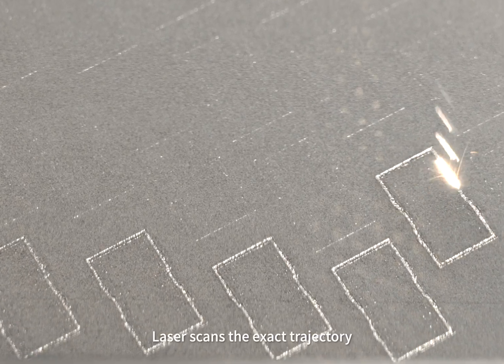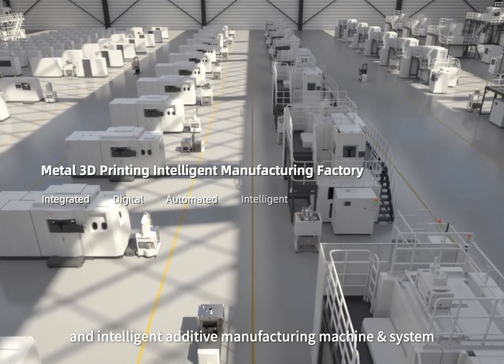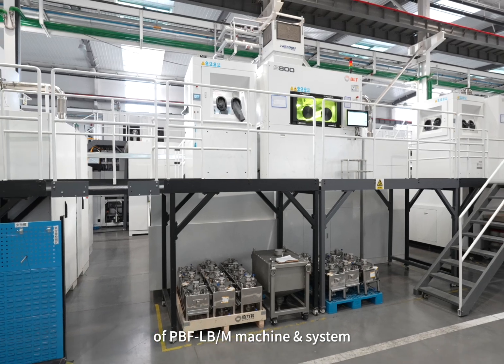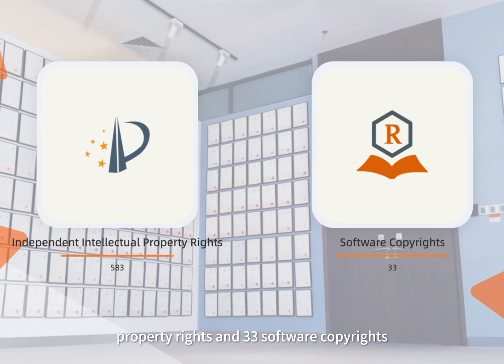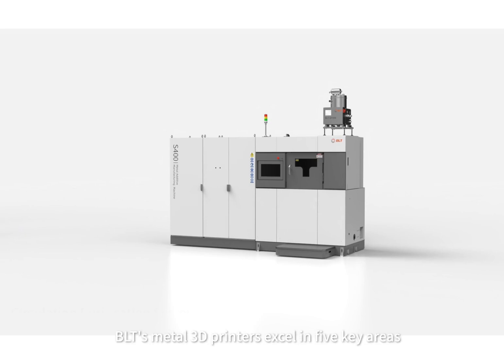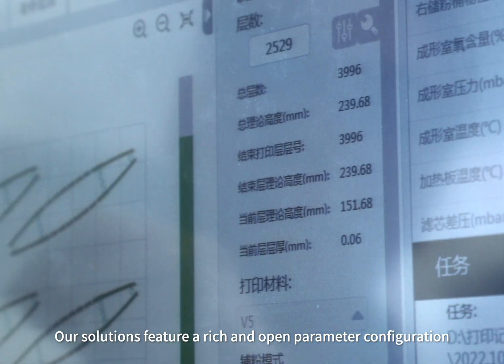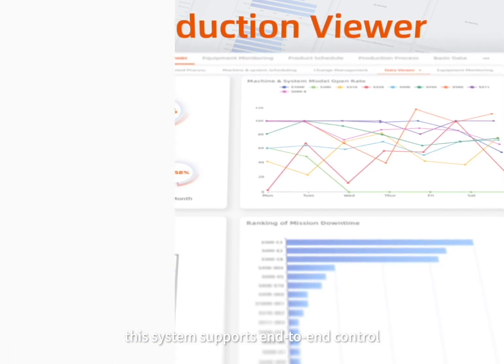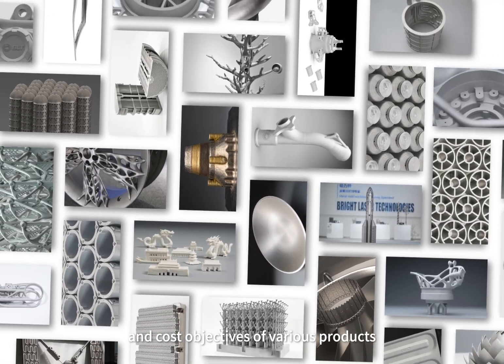BLT machines & systems: integrated, digital, automated, intelligent solutions for your every need!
Unlock the power of BLT's cutting-edge machines and systems, to transform your manufacturing processes and meet evolving production demands with unparalleled efficiency!